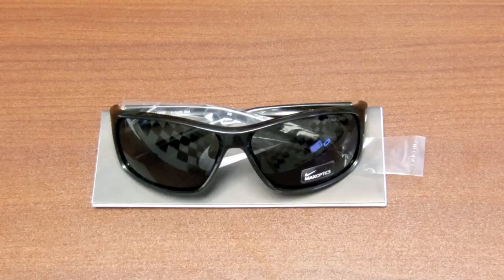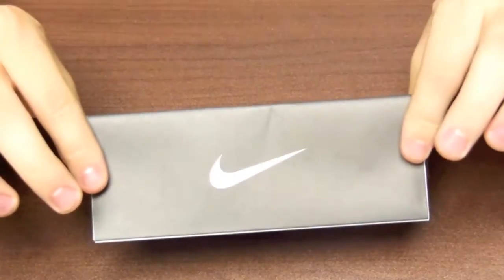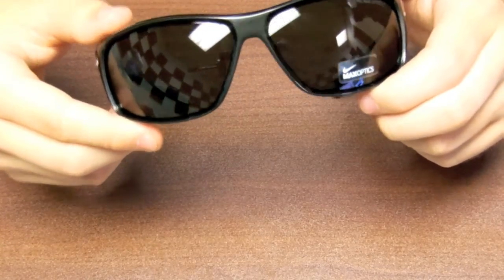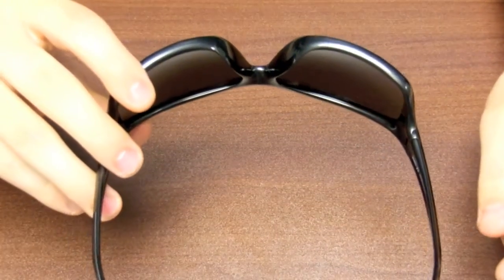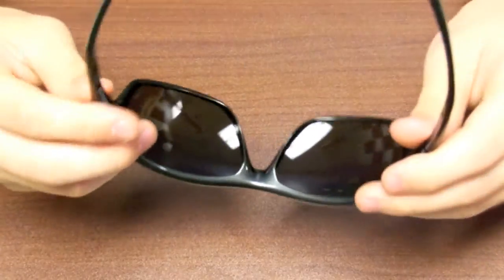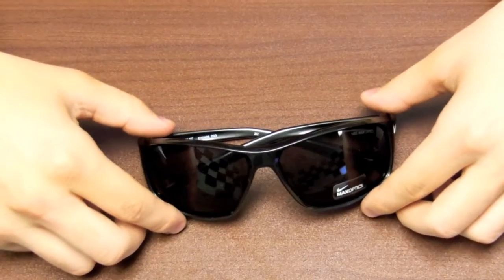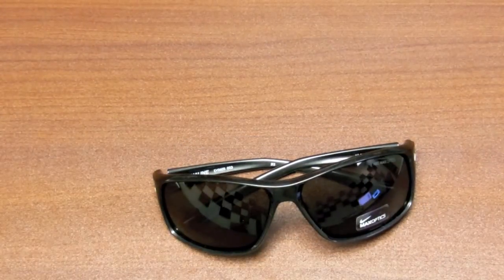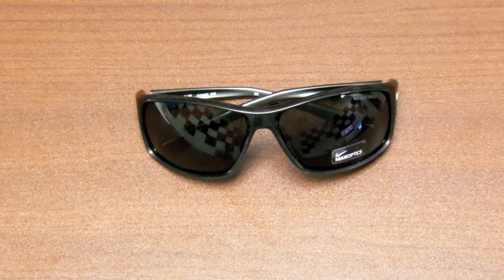Nike Adrenaline Sunglasses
The Nike Adrenaline Sunglasses are part of their new line: the Nike Max Optics. These sunglasses are sporty, durable, and provide excellent protection however they are still fashionable and trendy.